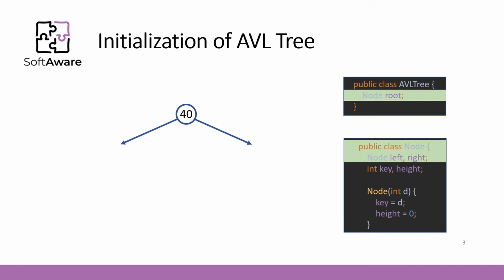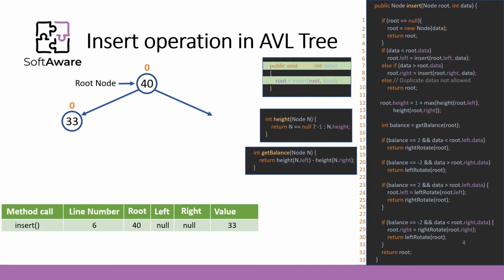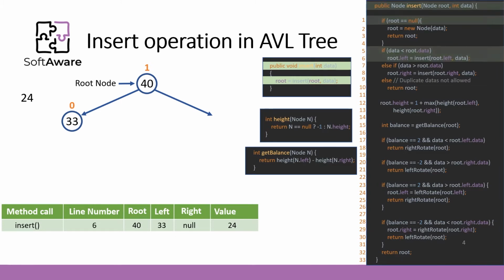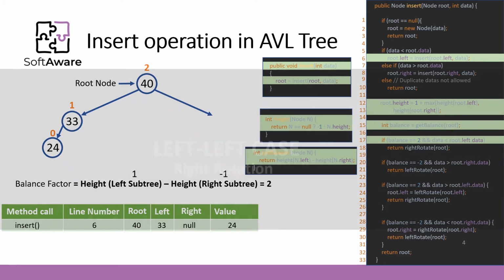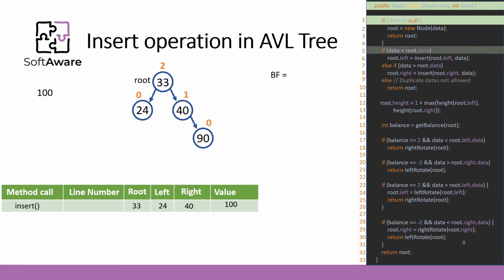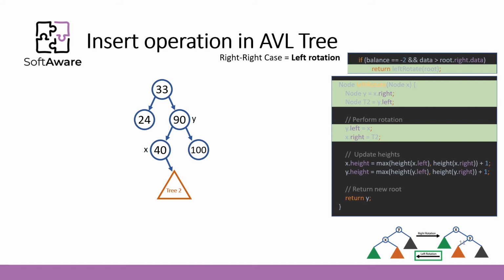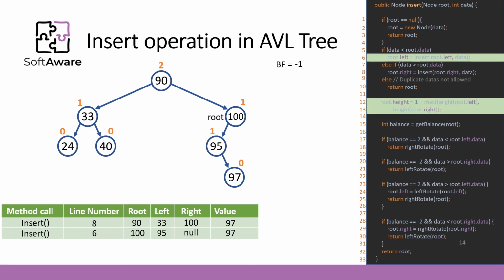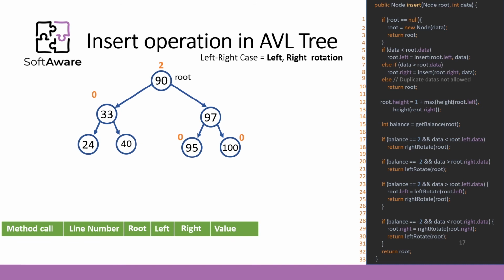Data Structures. AVL Tree (Insertion)